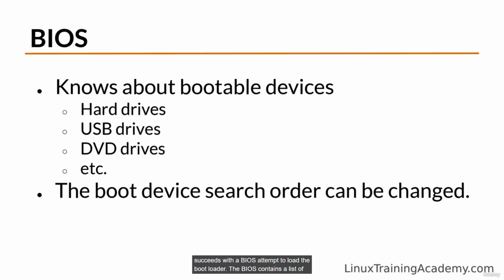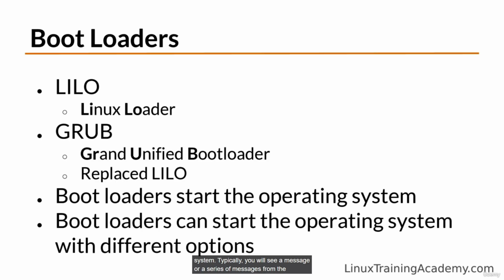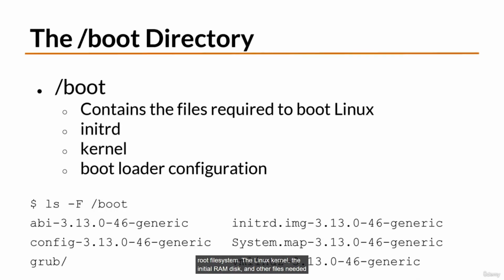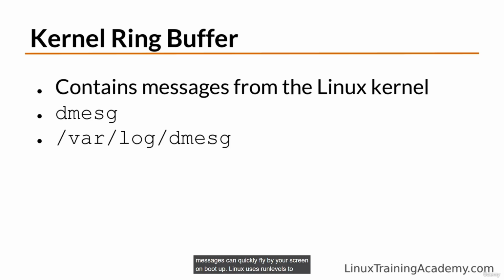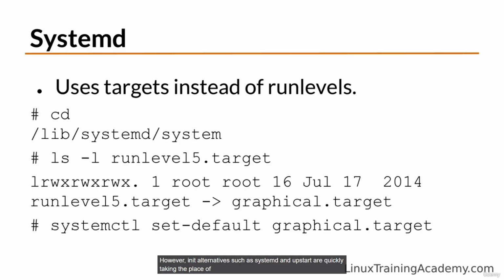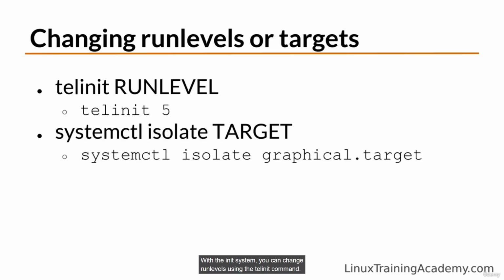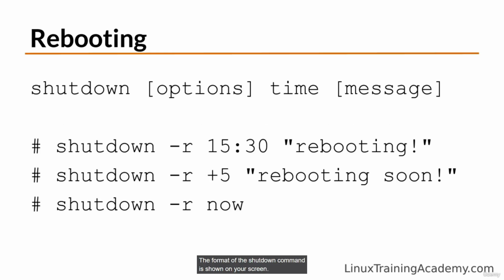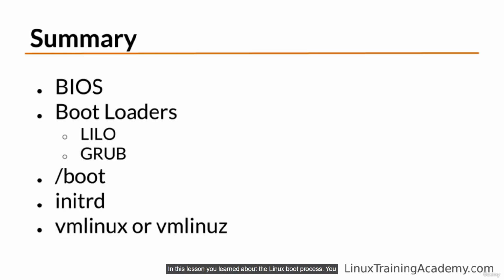The Linux Boot Process